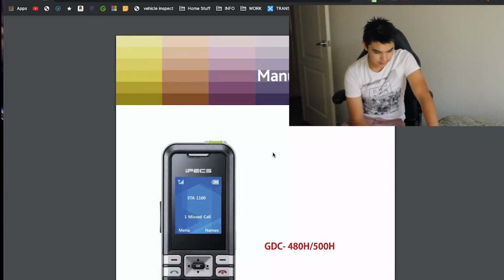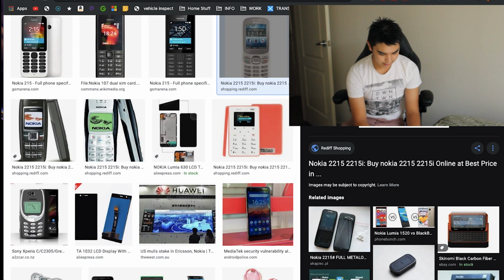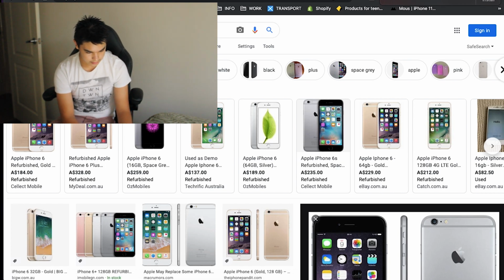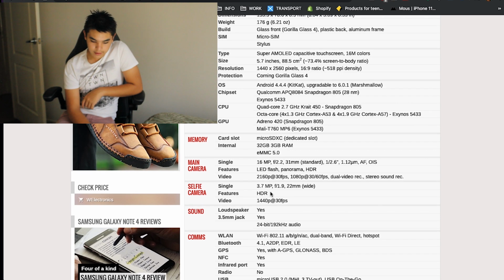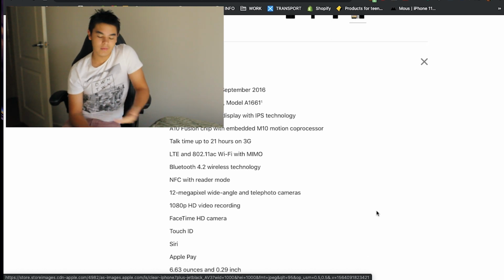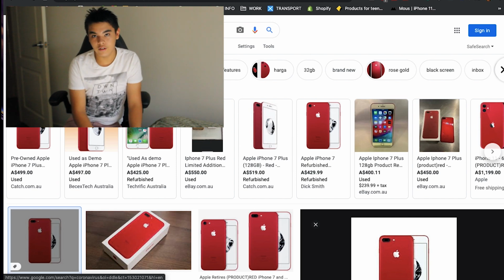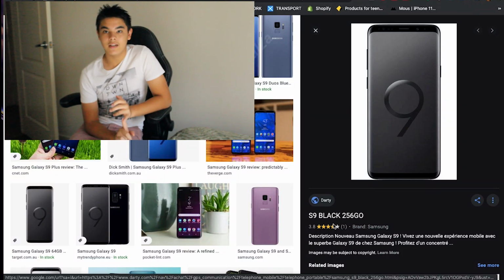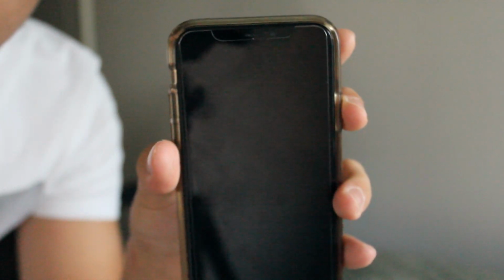Phones I've Had Throughout The Decade??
► SOCIAL MEDIA!